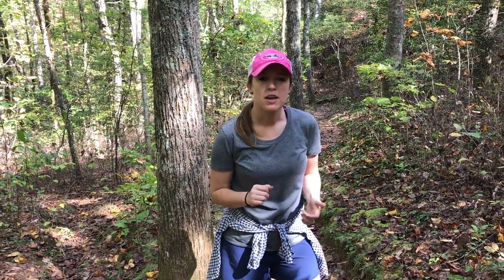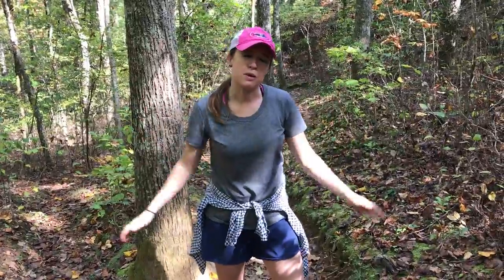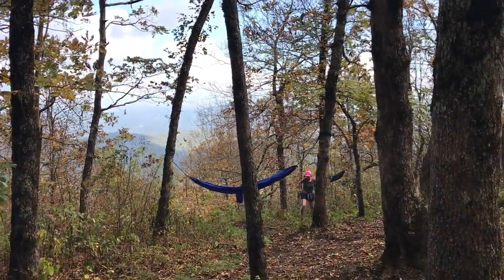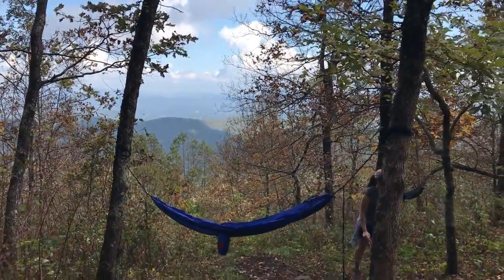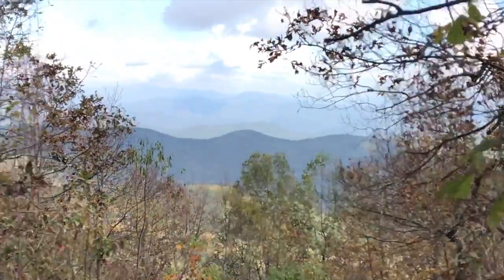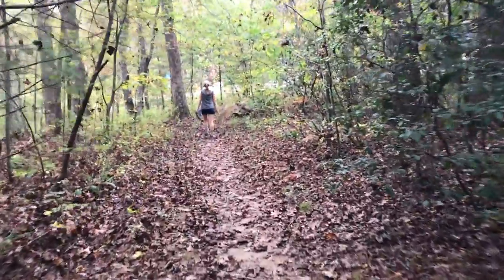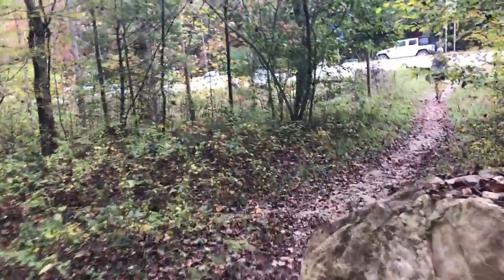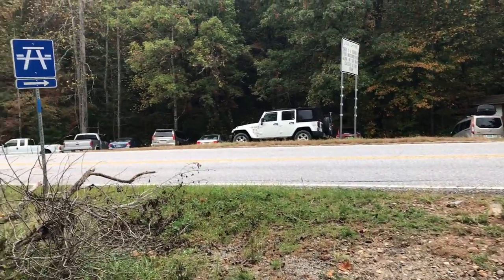Dicks creek gap to Kelly knob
Day hike on the Appalachian trail.